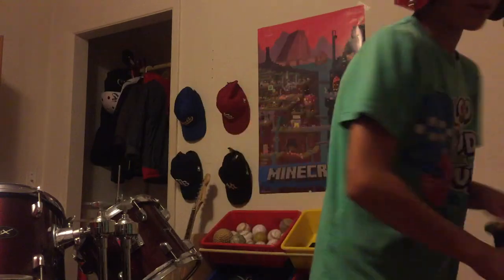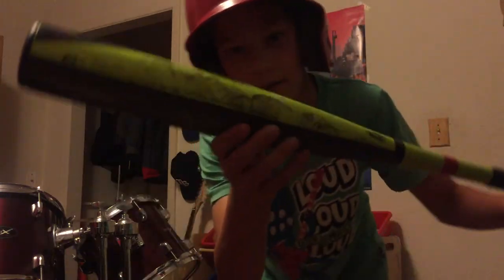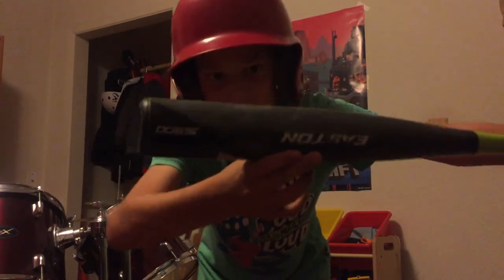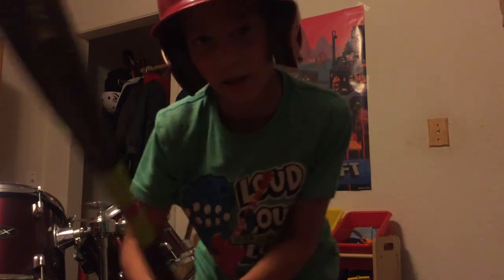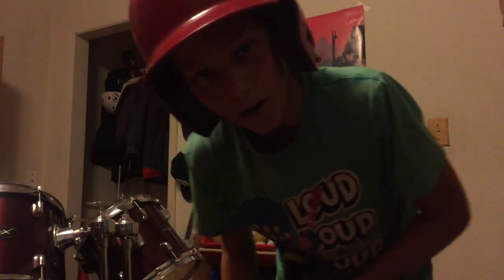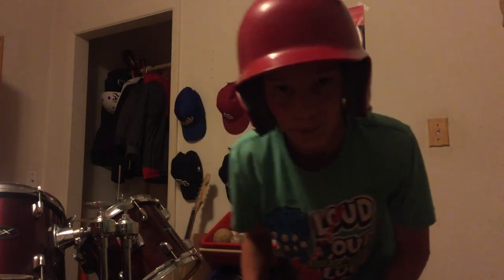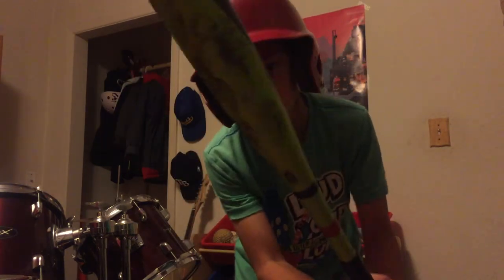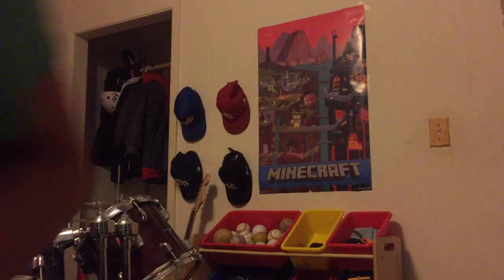Batting Helmet And Bats